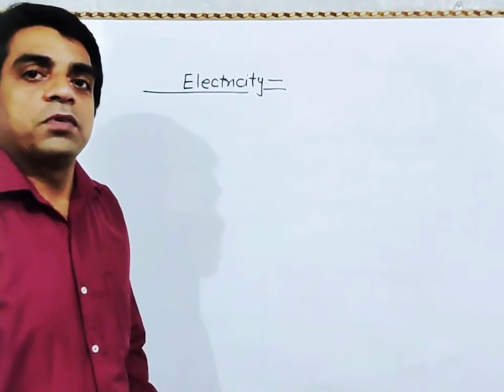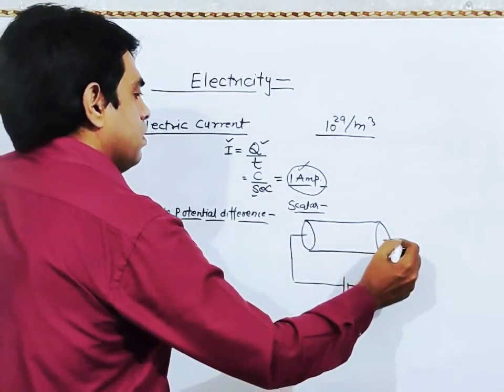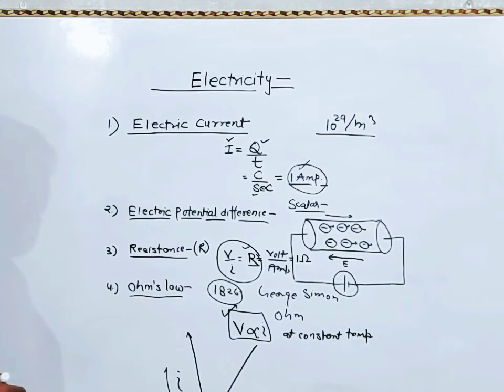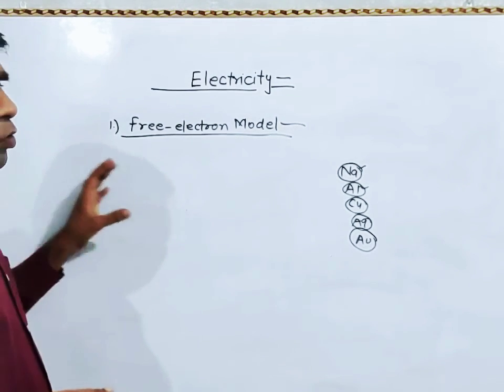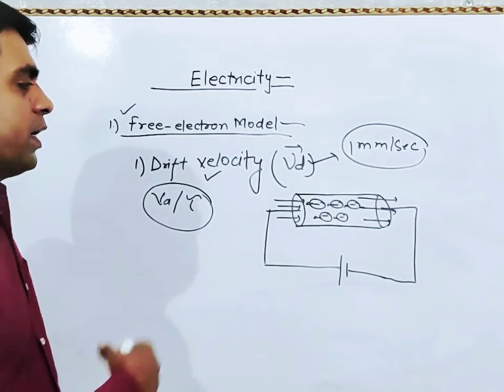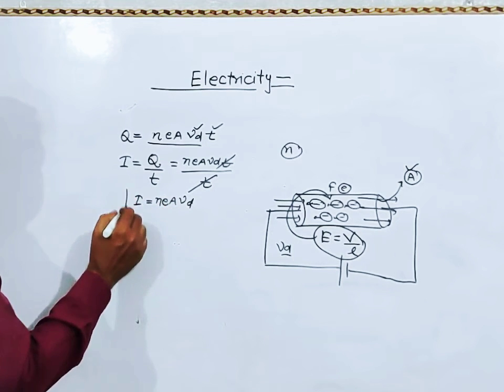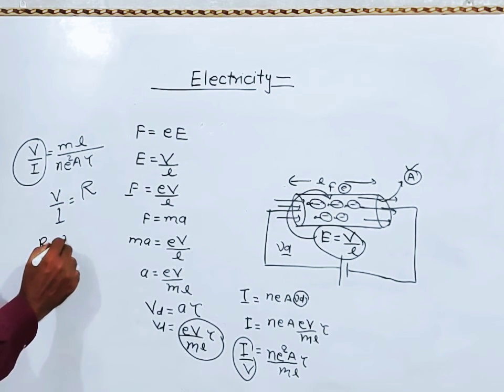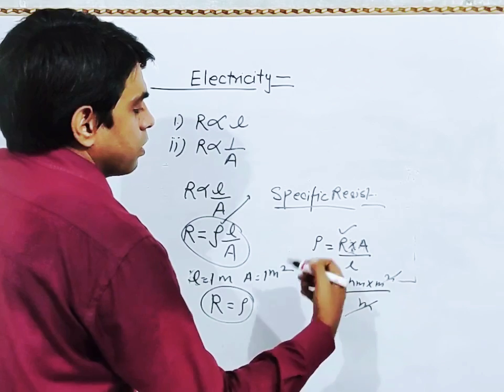September 11, 2020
Electricity Part-1 For IIT/NEET and for students going to participate board Examination.
By Akash Tripathi (Guruji)